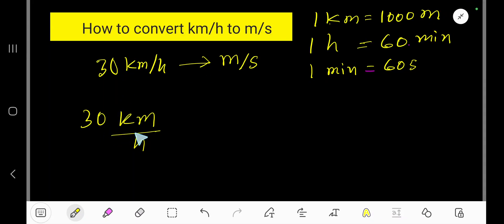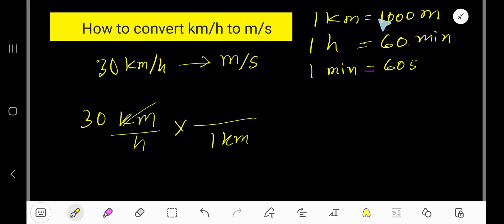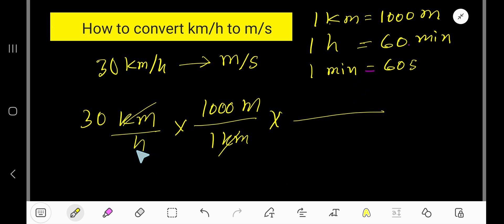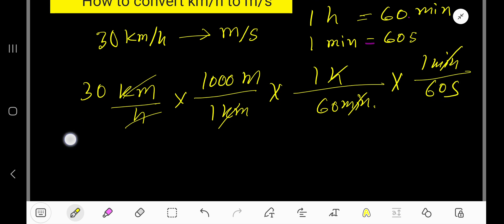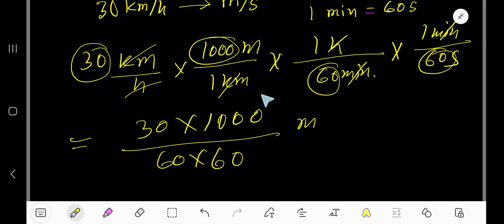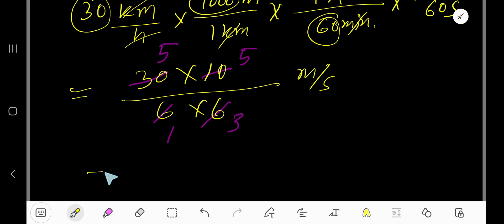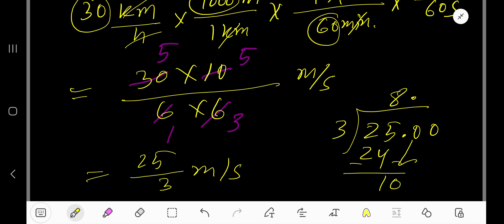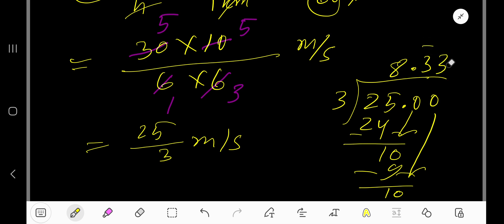How to convert 30 km/h to m/s